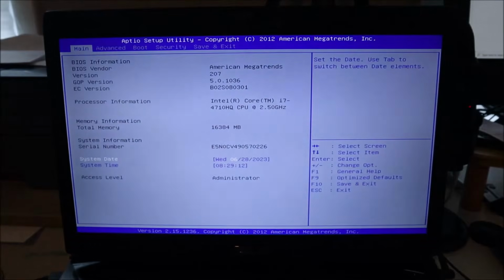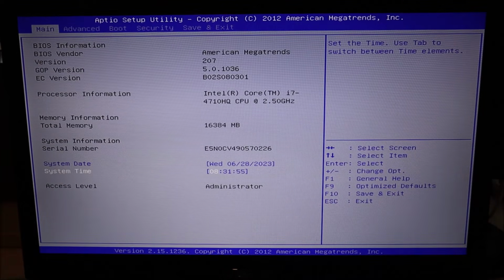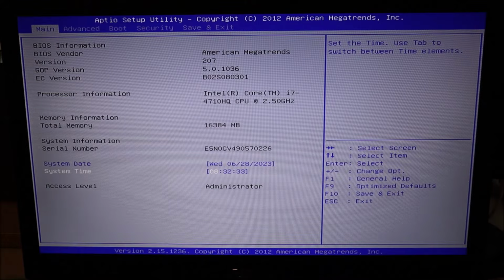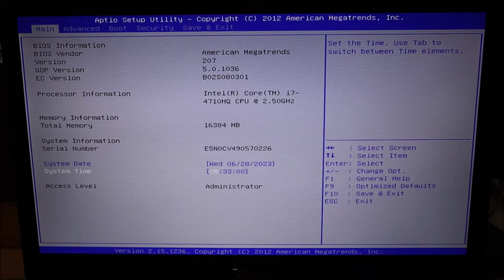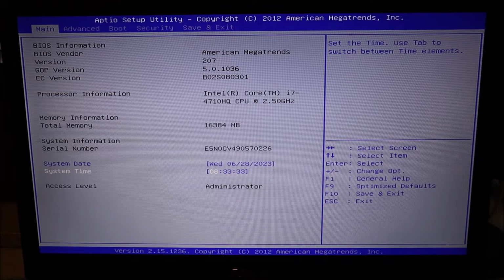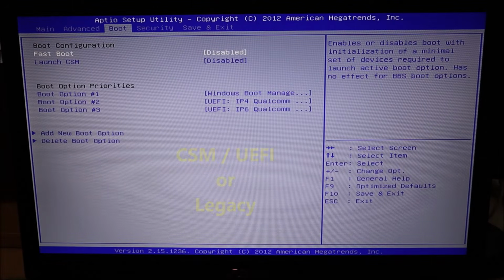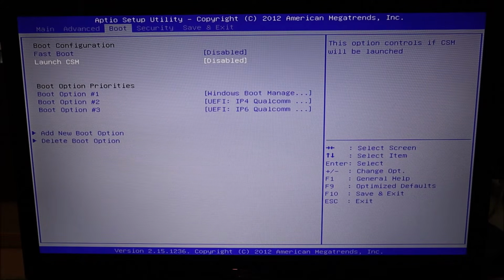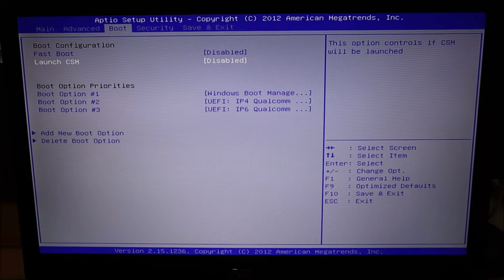Asus - Boot Loop / Restarting Loop / Stuck at Startup Fix !!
PassFab FixUWin automatically diagnoses and fixes over 100 computer issues, including boot loops, startup errors, blue screen, automatic repair problems, and more.
Use this video to help you troubleshoot why your Asus computer is stuck in a 'Boot Loop' or a 'Restarting Loop' at startup and will not boot up correctly to Windows.  Especially check if you can find any options for Recovery or Repair in BIOS.

FAQ's:
Q:  I cant switch between Legacy/CSM and UEFI or switching didn't help.
A:  If you cannot find how to switch the setting in BIOS or if switching did not help, then reinstall the Operating System (OS) as seen here;
If the install is successful, we know the issue was OS related and is now fixed.  If the install will not complete, perhaps its due to the HDD being bad.  I would then replace it and install the OS to the new one. You can see replacement and upgrade HDD and SSD ideas

Q:  What if Windows does not install and keeps erroring out?
A: If Windows won't install correctly, then we know that the Hard Drive is bad.  Replace it as seen here; Then, install Windows onto the new one.

Q:  Will changing those settings in BIOS erase any data?
A:  Changing those settings in BIOS will not delete any data from your hard drive :)

(updated 2/25)